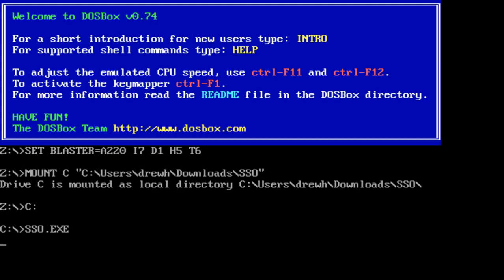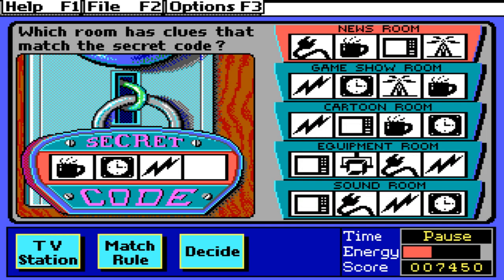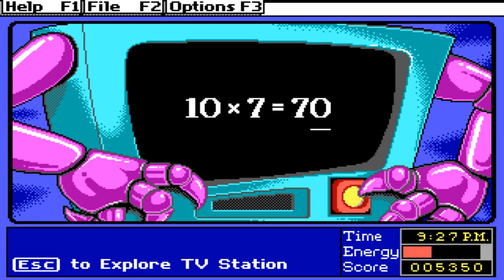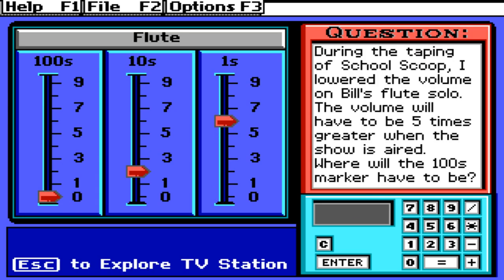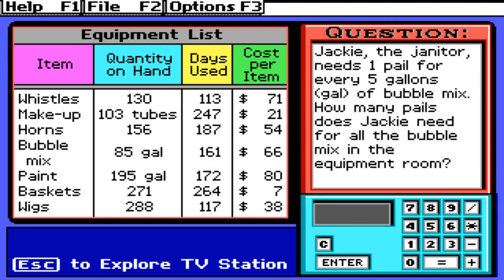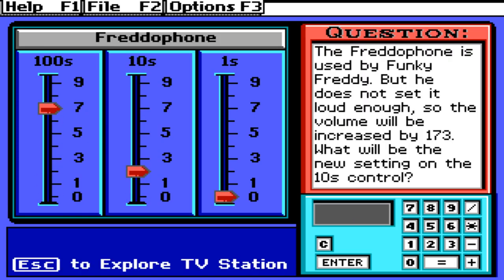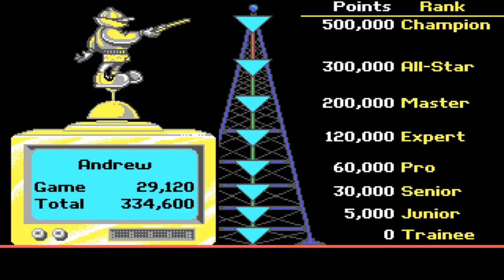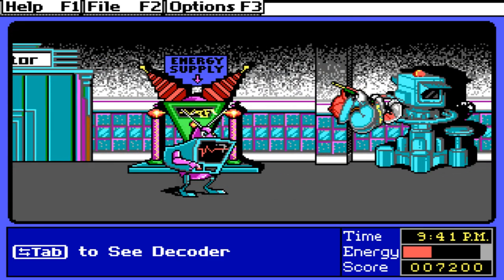Numerically Speaking... - Super Solvers OutNumbered! (DOS)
Tonight was all about numbers and the manipulation thereof. Already covered this one briefly in an earlier quickie, but this was all I was really in the mood for.